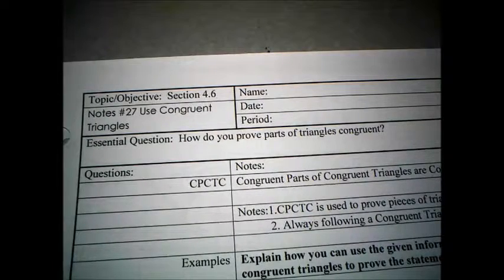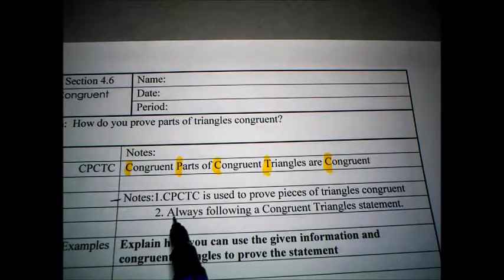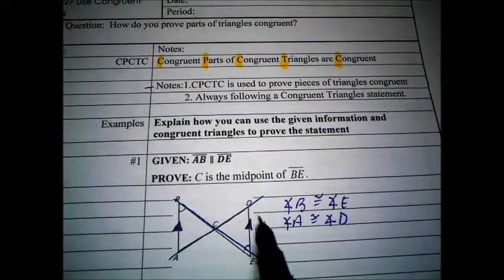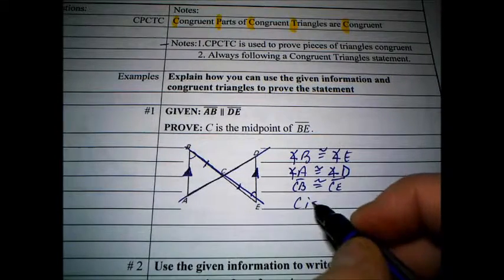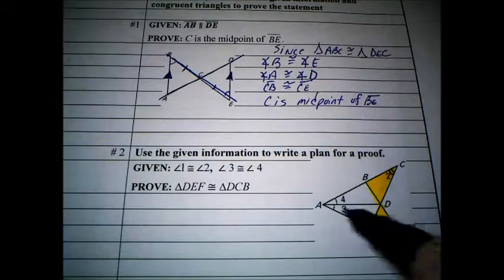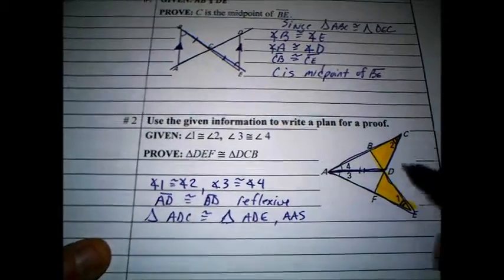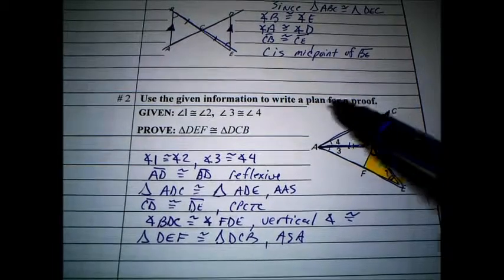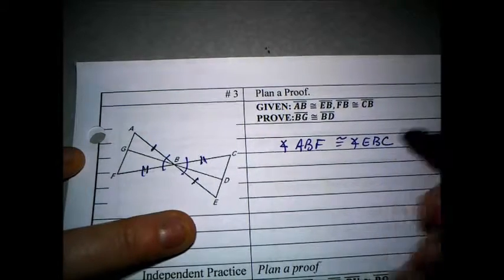Geometry Notes 27 Use Congruent Triangles